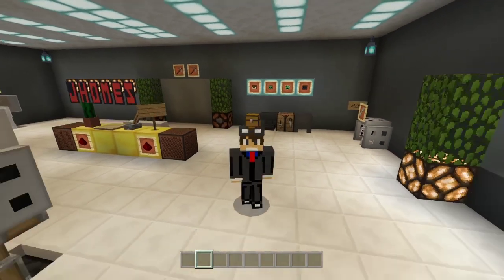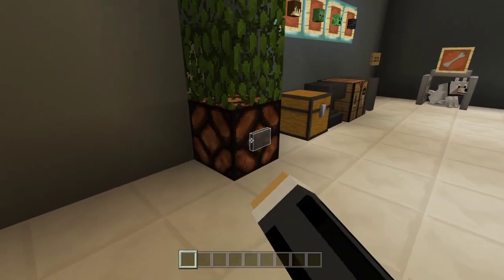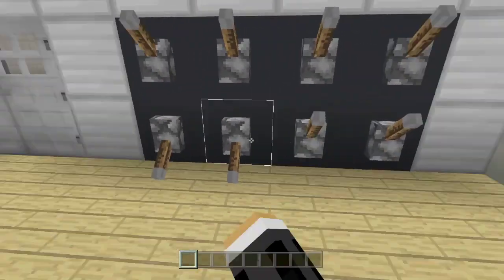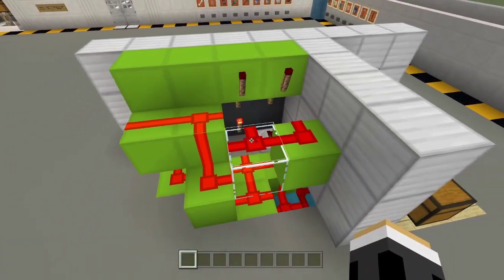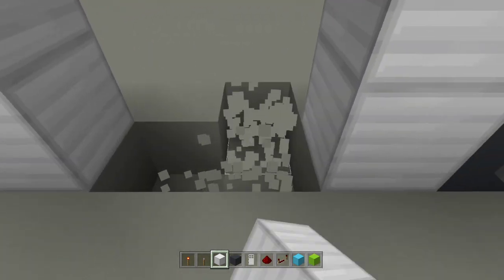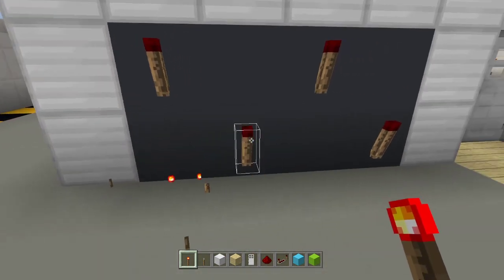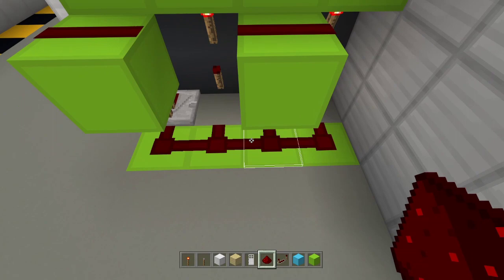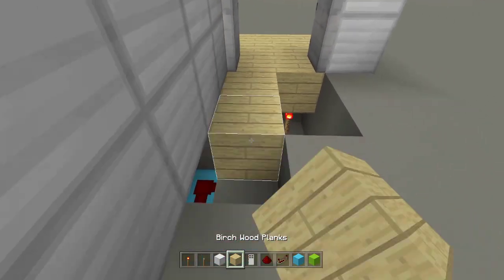Lever Combination Lock Tutorial in Minecraft Bedrock Edition!!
Find Me:

?Xbox(GamerTag): DerpyJhomes
?Intro Maker:
?Outro Maker: